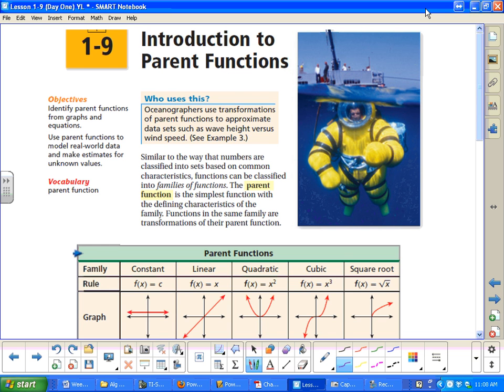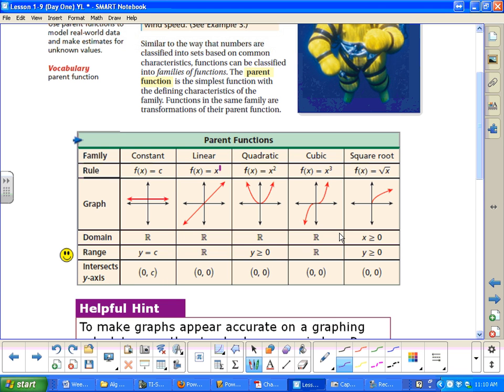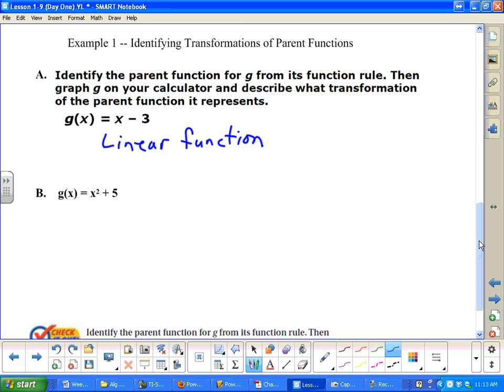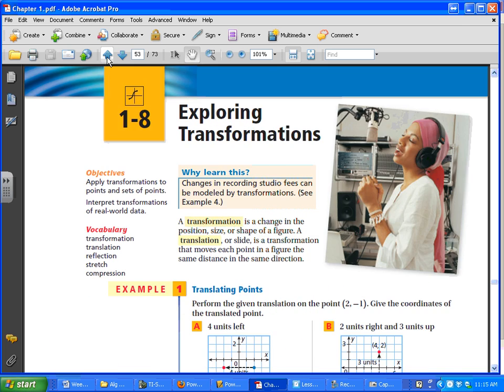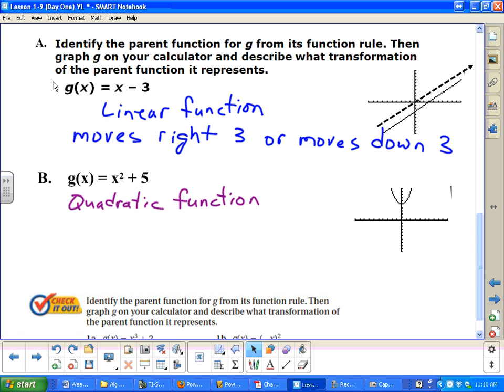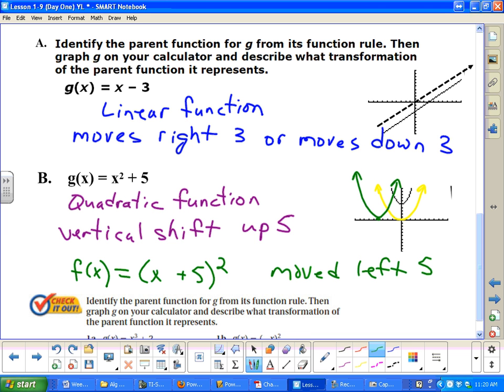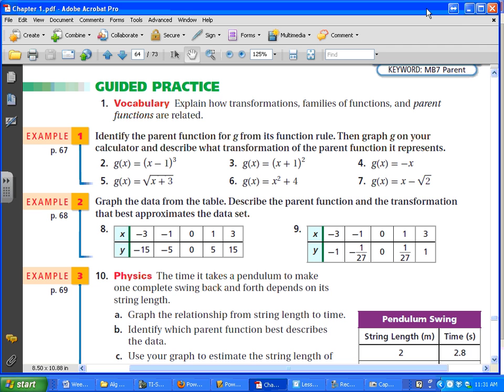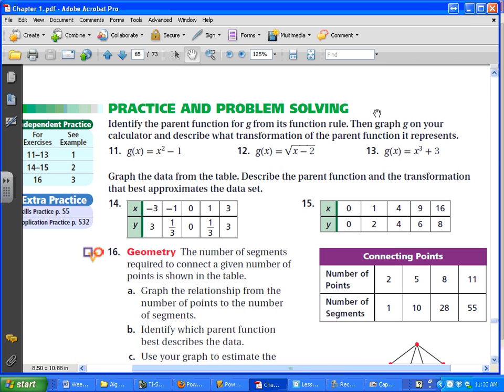Algebra B Lesson 1 9 Example 1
Algebra B Lesson 1-9 Example 1, Parent Functions